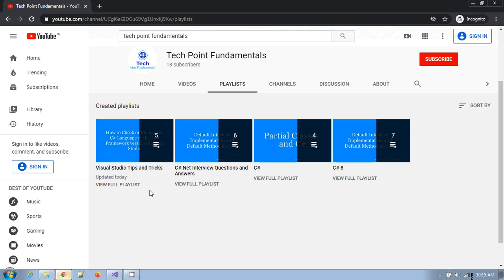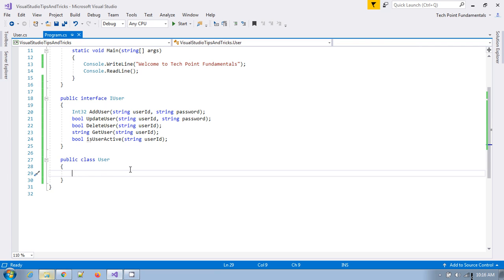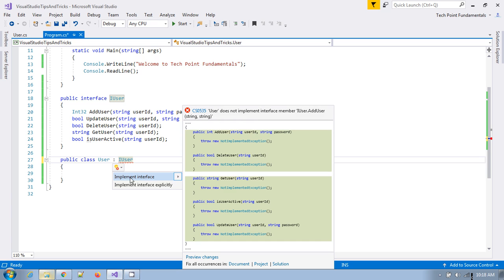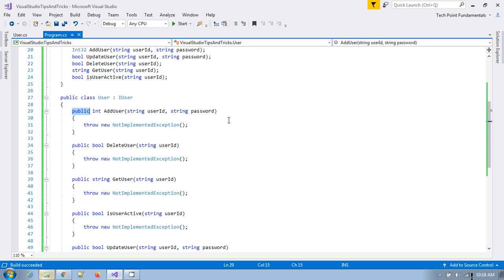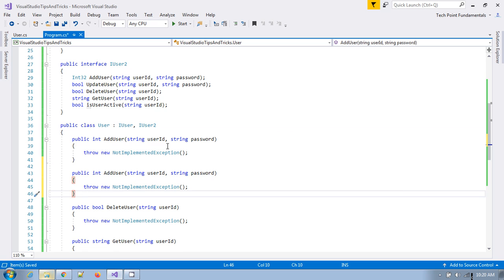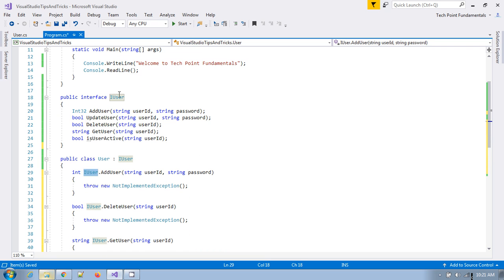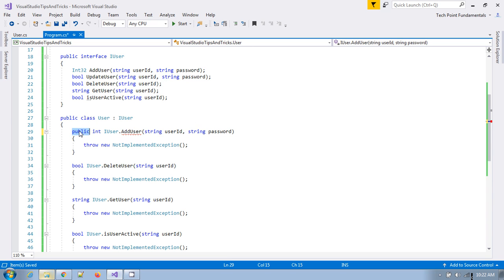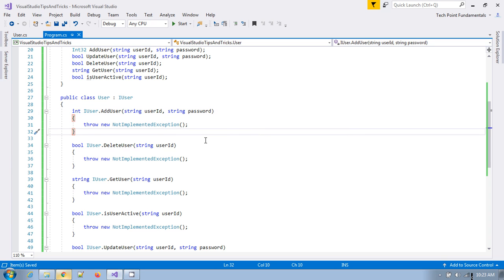Implementing Interface Methods Quickly | Visual Studio Tips and Tricks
Implementing Interface Methods Quickly | Visual Studio Tips and Tricks | Software Development Tips and Tricks | Programming Tips and Tricks | C# Tips and Tricks

This is a Visual Studio Tips and Tricks video for Implementing Interface Methods Quickly.

How can we Implement Interface  Methods Quickly in Visual Studio?

In this video, we will see how we can do that in Visual Studio.